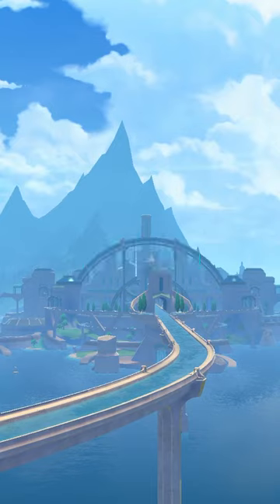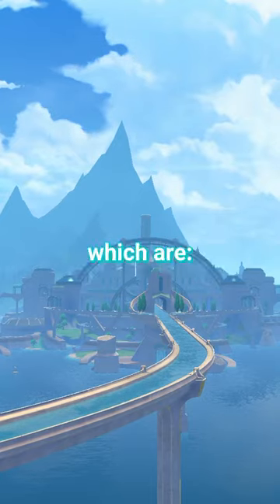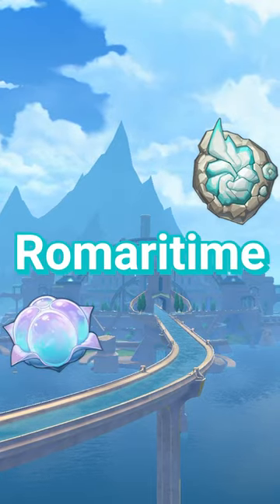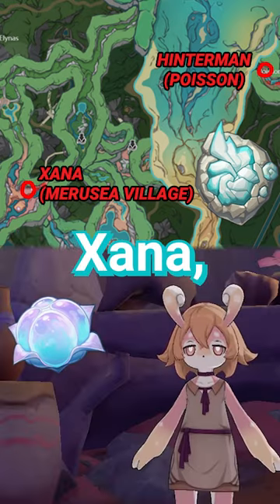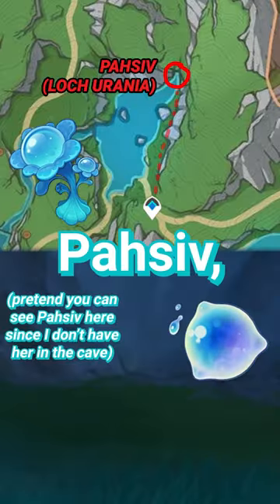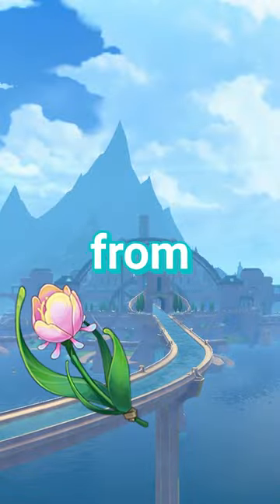Which Fontaine Local Specialties Can Be Bought (And Which Can't!) | pt. 5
While researching the local specialties I noticed that fewer of the new local specialties are available for purchase which made me wonder: which of the local specialties can you buy?

As I previously discovered, all of Mondstadt And Liyue's local specialties can be bought, while only THREE of the Inazuma AND Sumeru local specialties EACH were available for purchase! Finally, I looked to Fontaine!

Out of the 8 Fontaine specialties, FIVE can be bought which are, The Beryl Conch and Romaritime Flower sold by Hinterman and Xana, Lakelight Lily and Spring Of The First Dewdrop from Pahsiv and the Rainbow Rose from Eugenie.

The three that canNOT be bought are the Lumidouce Bell, Lumitoile and the Subdetection Unit!

So, in total, as of 4.4-4.5 ish, out of the FORTY THREE local specialties currently available, TWENTY NINE can be bought and FOURTEEN cannot!